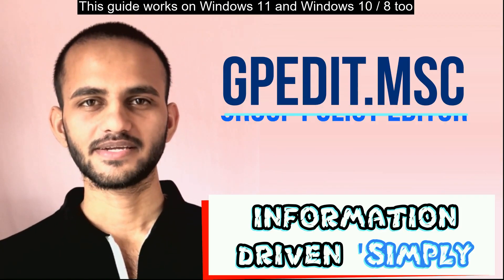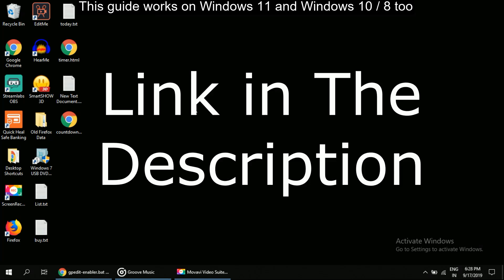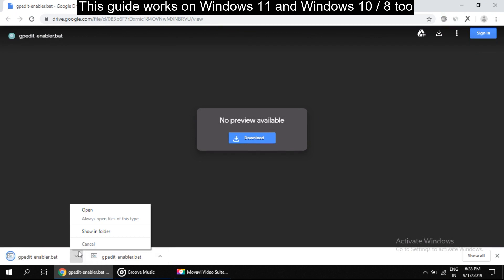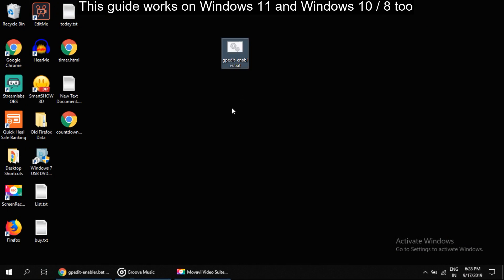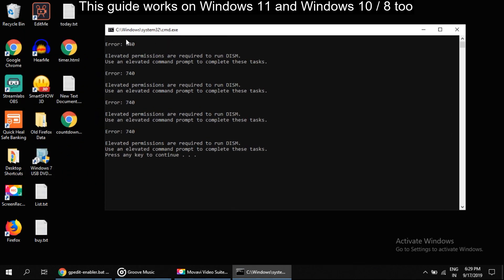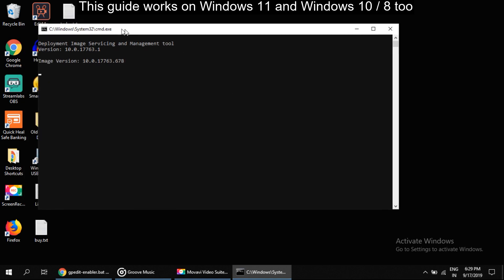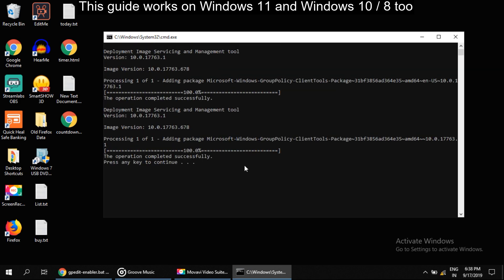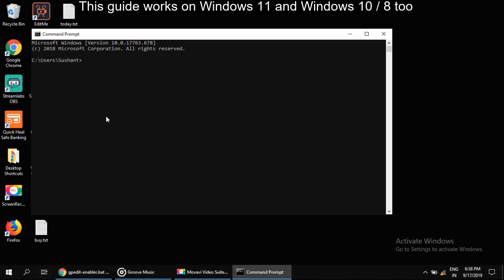How to Enable gpedit.msc Group Policy Editor in Windows 11